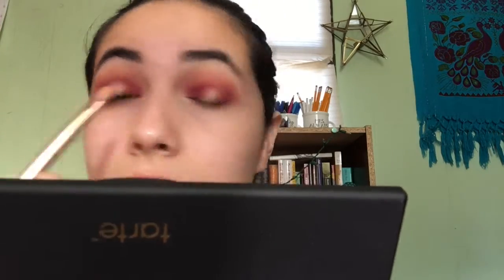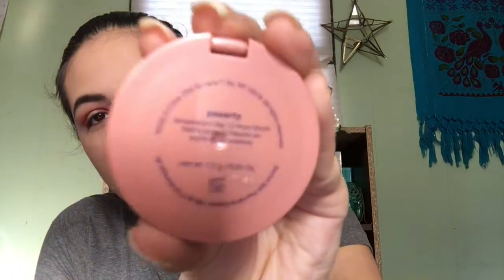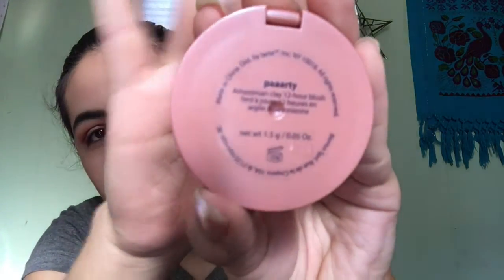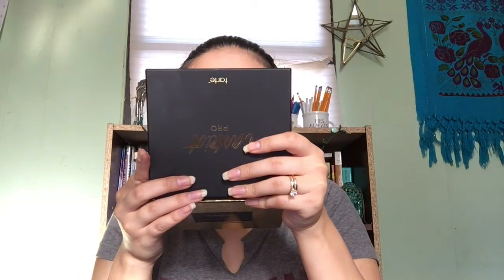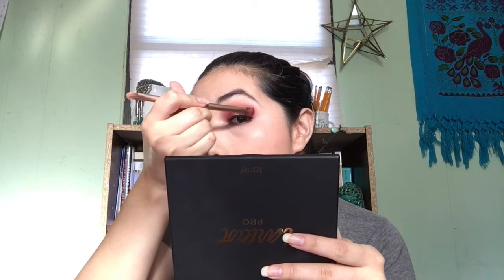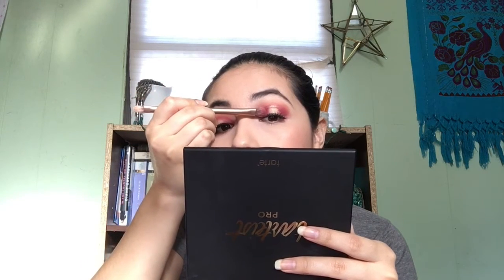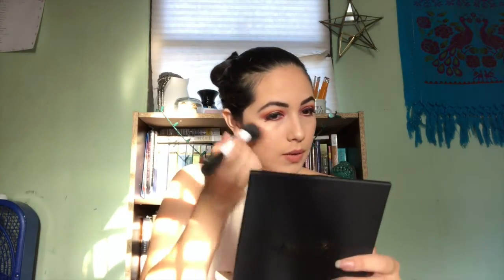GRWM Date Night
Hey ya'll! I hope you enjoyed this date night get ready with me! I'll be posting a one year anniversary  Q&A! Let me know what other videos ya'll would like me to do! See ya'll next time!

Snap me!! I Snap Back!!- @catalina_salad